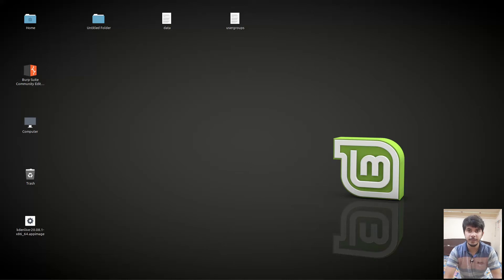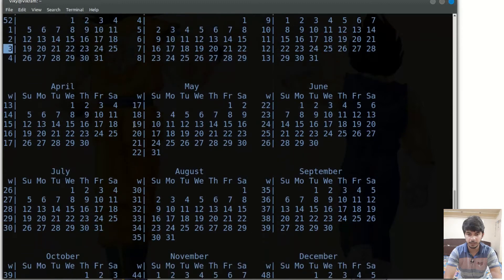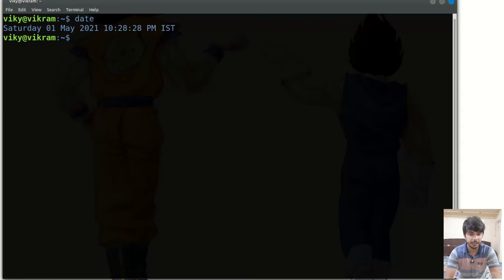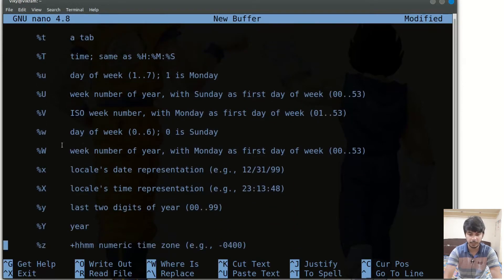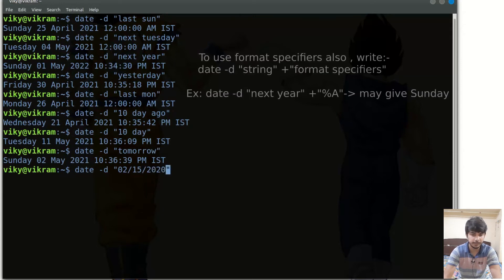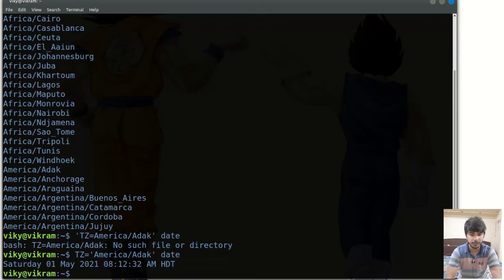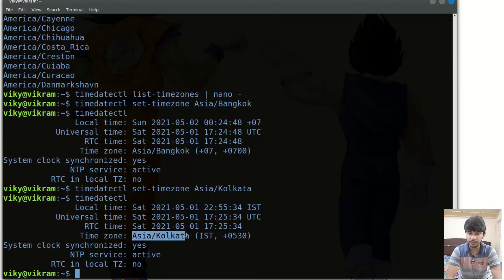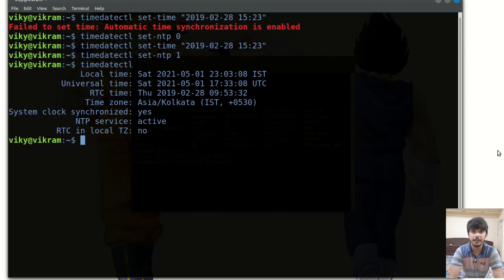set date , time and timezone in linux | view calendar | ncal , date & timedatectl command in linux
Hello Guys , This video is about understanding the process to set date , time and timezone using timedatectl command in linux along with learning about calendar in linux using ncal command and the functionalities of date command in linux . I had started with describing ncal command in linux which is used to print the calendar information in linux . After that , I discussed the date command in linux with examples. At last , I elaborated the timedatectl command which is used to set time , date and timezone in linux machines .
- date command in linux
- ncal command in linux
- timedatectl command in linux
- calendar in linux
- working with dates in linux
- list all timezones in linux
- set time in linux
- set timezone in linux
- set date in linux
- ncal command in datail
- date command in detail
- timedatectl command in detail